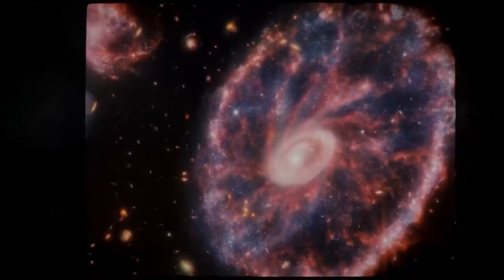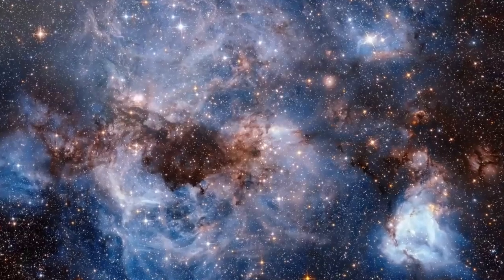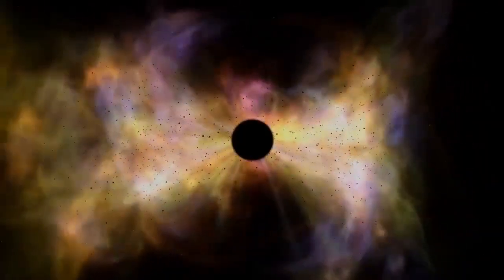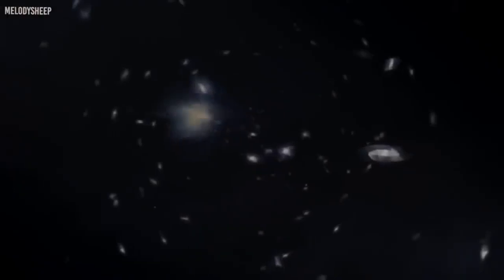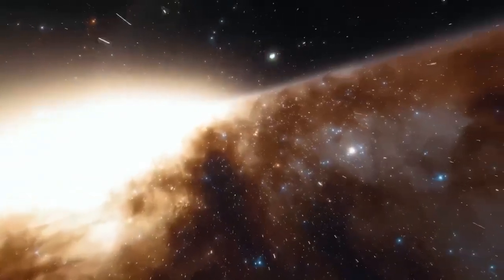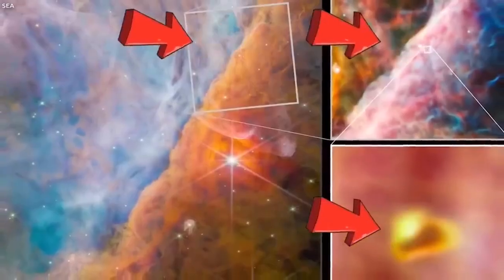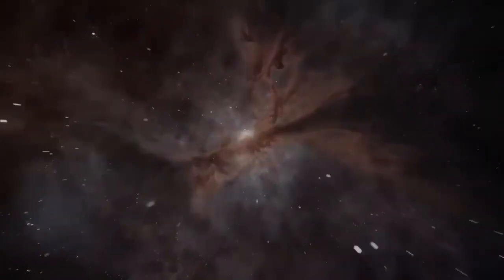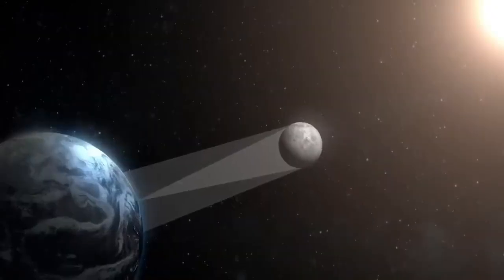The Latest Discovery of the James Webb Telescope Could Destroy the Universe!